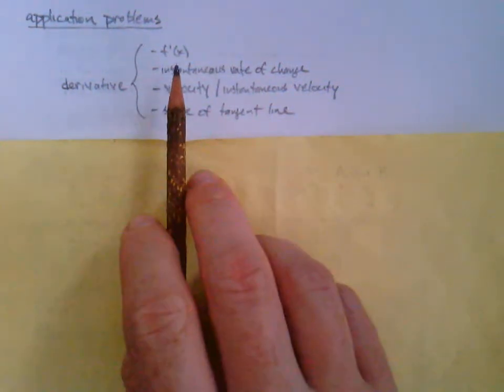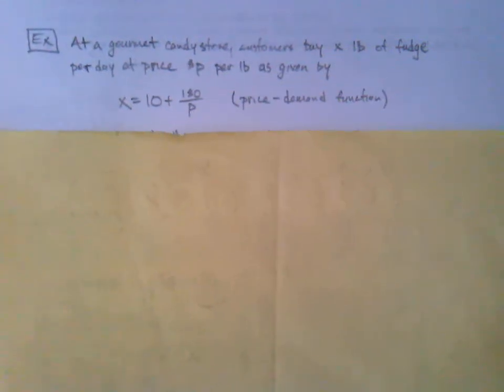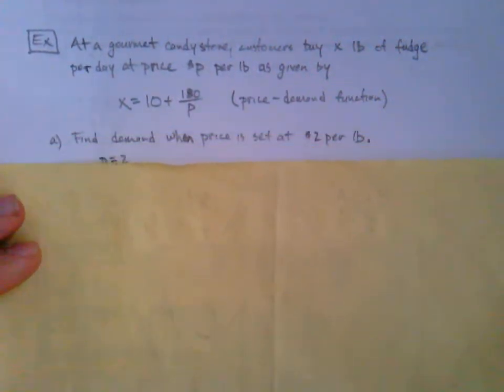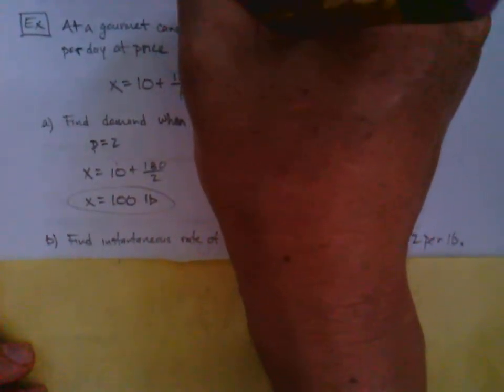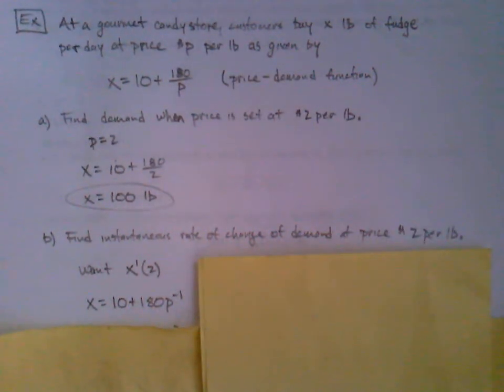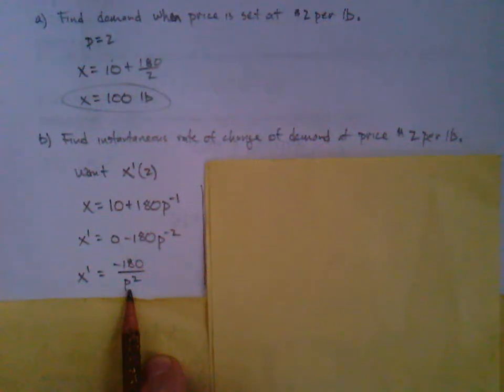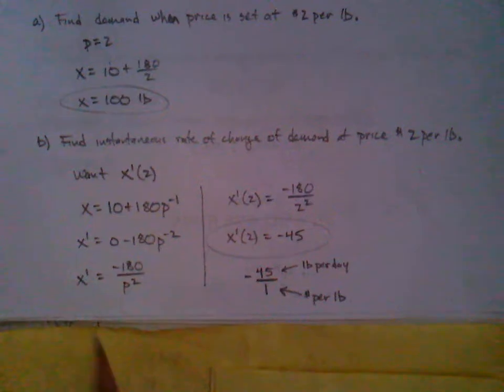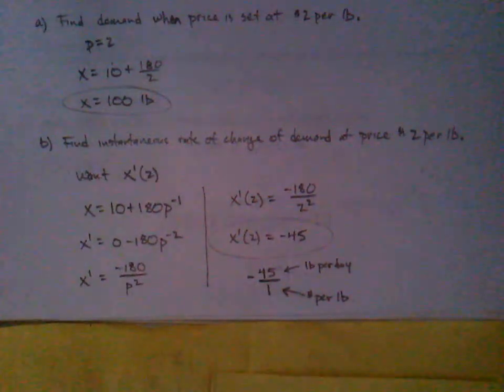121, 2.5 - part 2